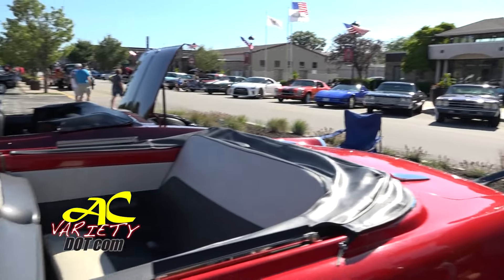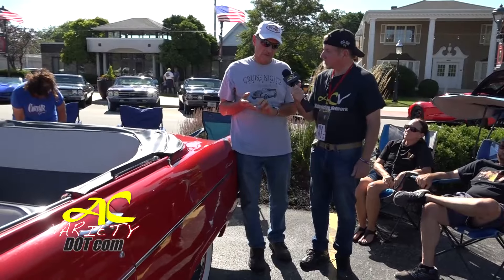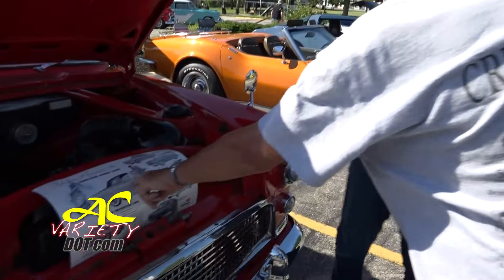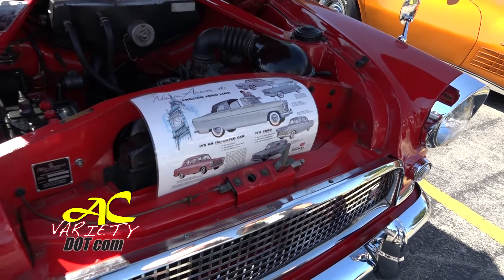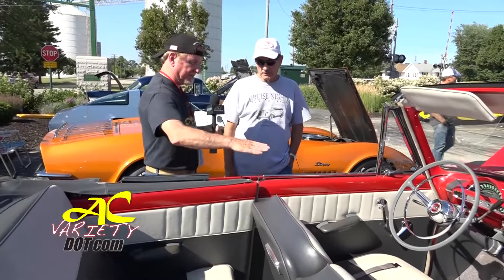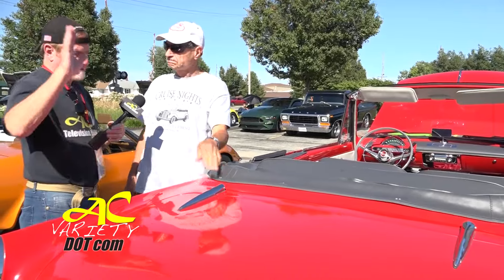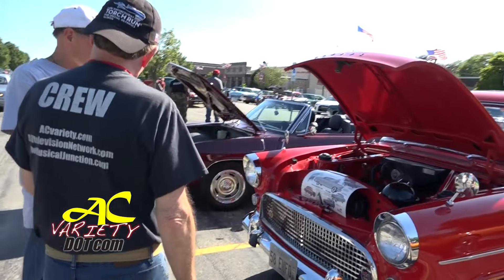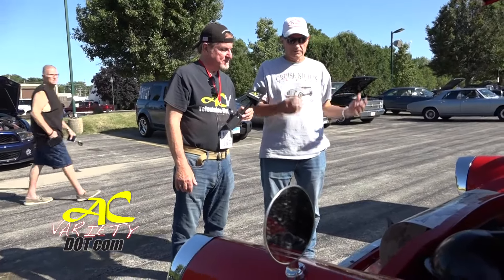1958 Ford Consul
1958 Ford Consul at Manteno Cruise Night.